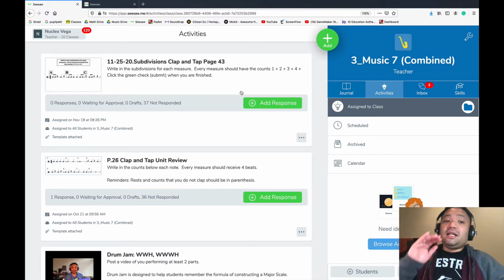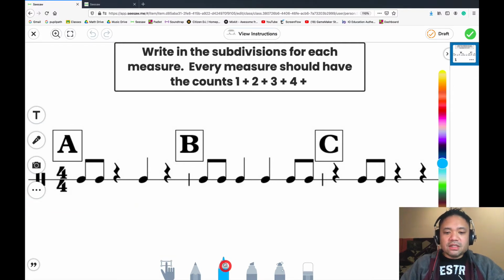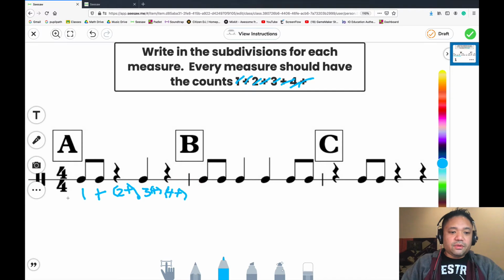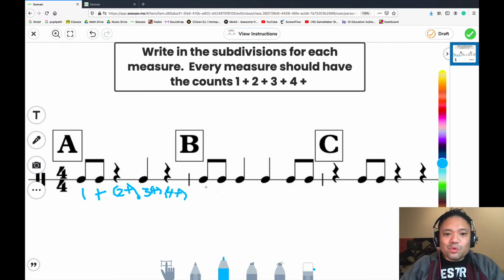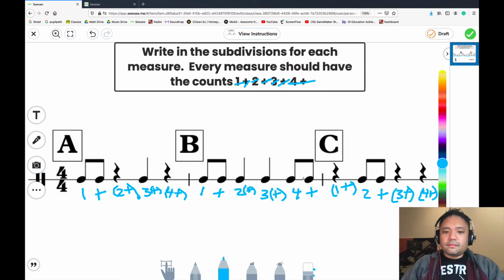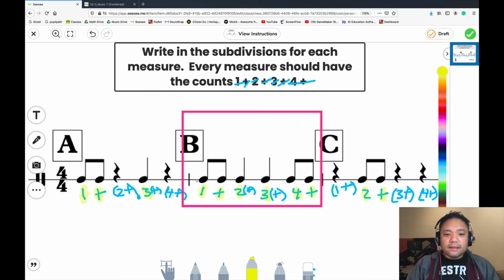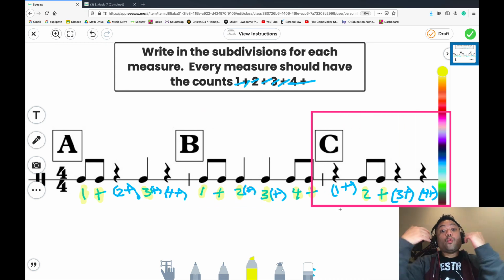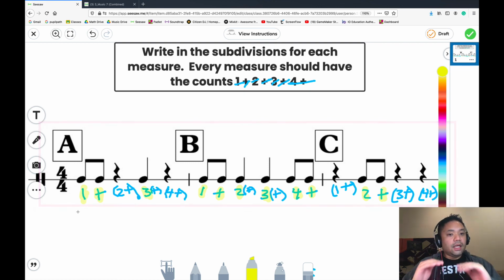Clap and Tap p 43 on Seesaw